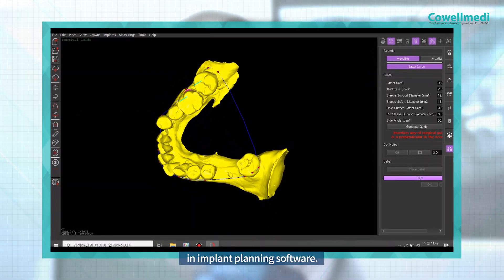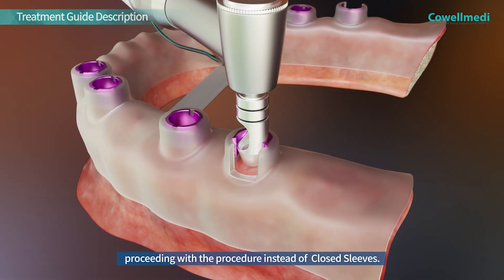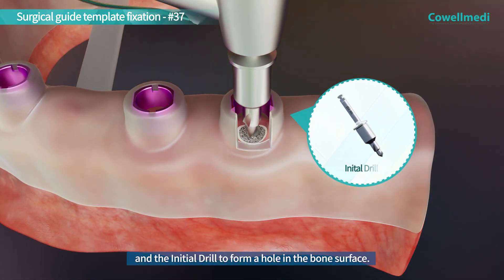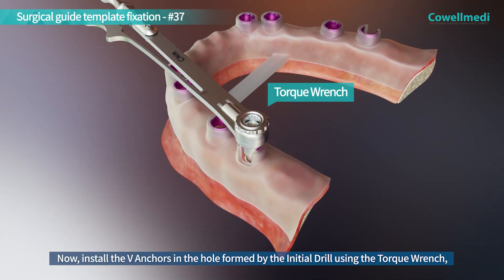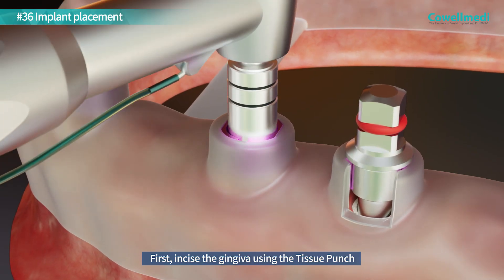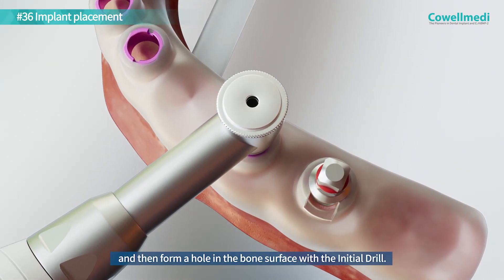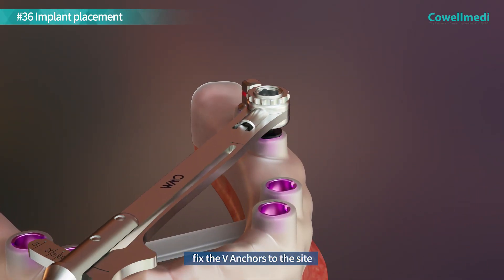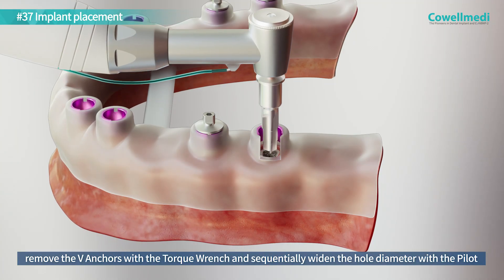LODESTAR PLUS KIT 3D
DIGITAL ERA, FOR MORE PEDICTABLE OUTCOMES!
Introducing Lodestar Plus designed for a variety of clinical cases!
Lodestar Plus enables implant placement as diagnosed and planned with higher accuracy than other digital implant procedures.

Cowellmedi, the Beginning of KOREA'S Dental Implants,
Drive yourself to Cowellmedi's Digital Transformation!